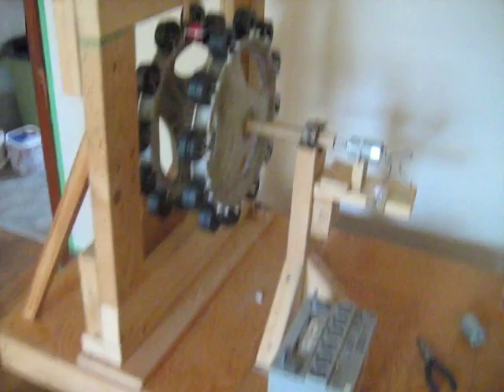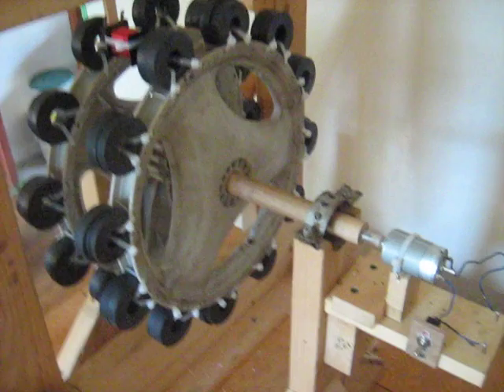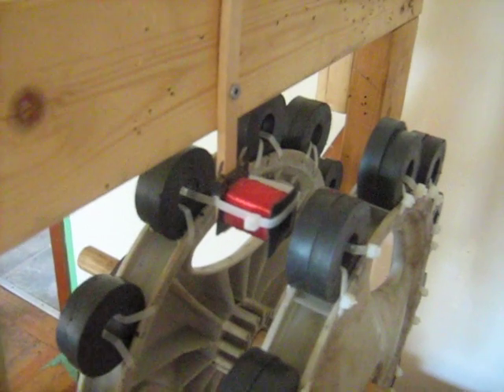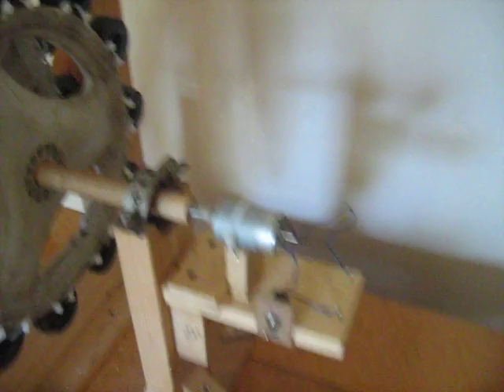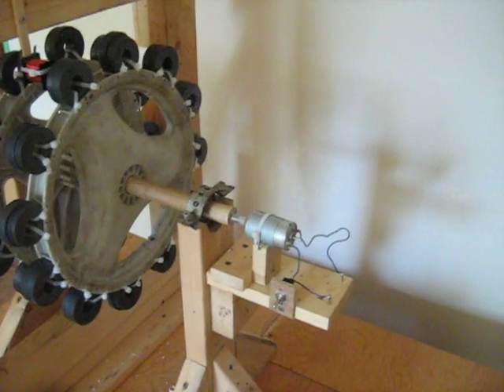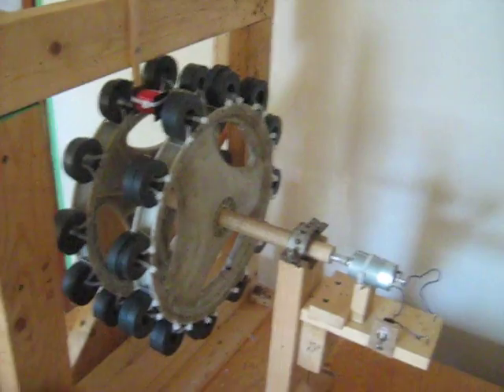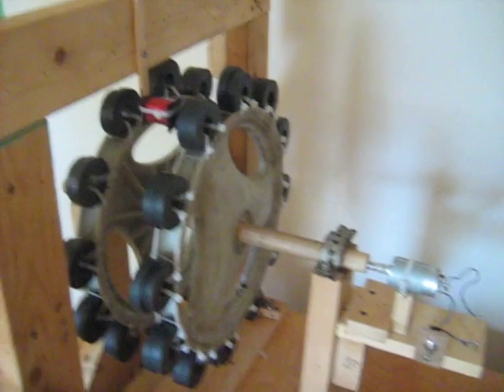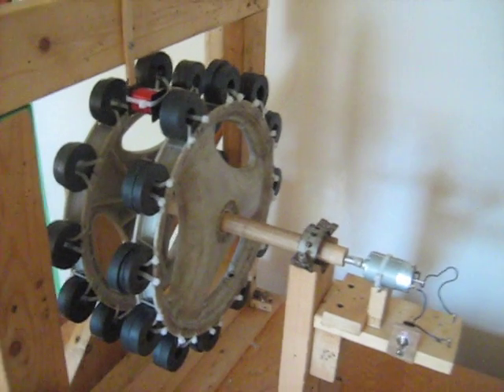Delayed Lenz Effect Update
I need a faster motor for the wheel in order to increase the frequency. The drill was 550 rpm, not enough. The smaller motors also use much less energy. I'm going to cut the number of magnets in half which will make the wheel lighter. A new vid will come soon.

Johann Grander --- Water Wizard of Tirol

Also, I will make a video of my Water Revitalizer, a la Grander.